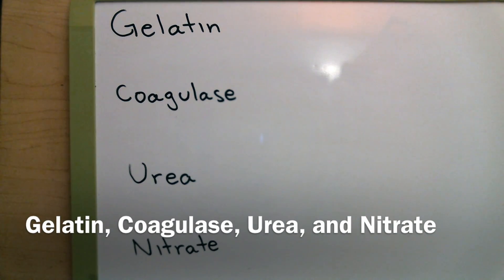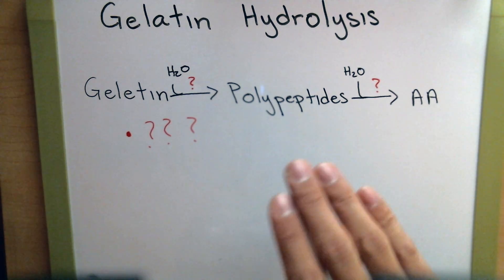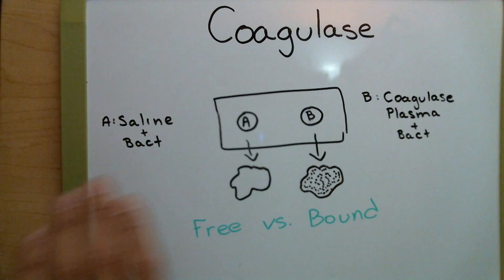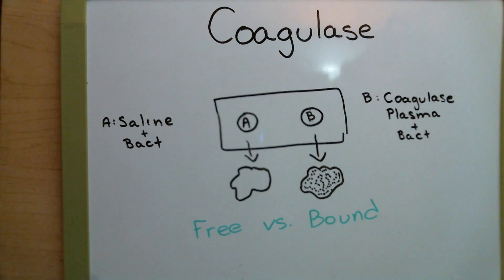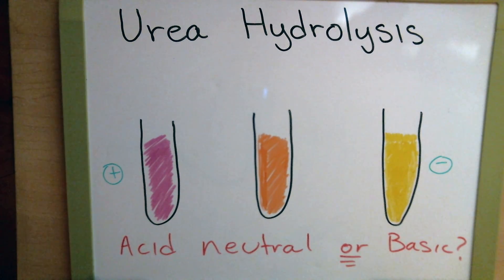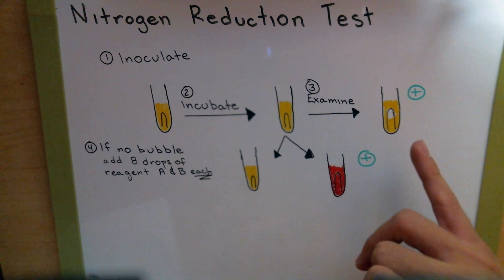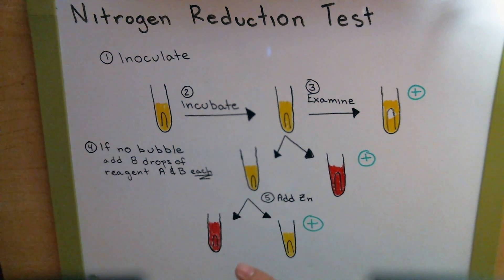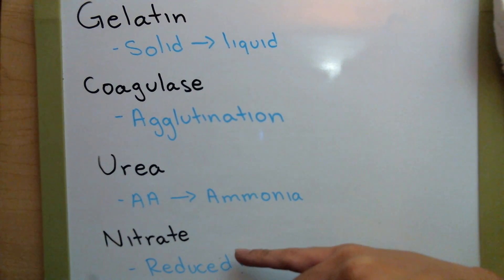Gelatin Hydrolysis | Coagulase Test | Urea Hydrolysis | Nitrogen Reduction Test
This video is about Gelatin, Coagulase, Urea, and Nitrate